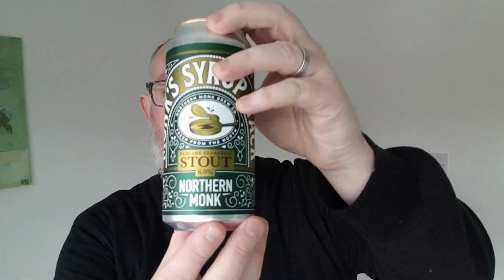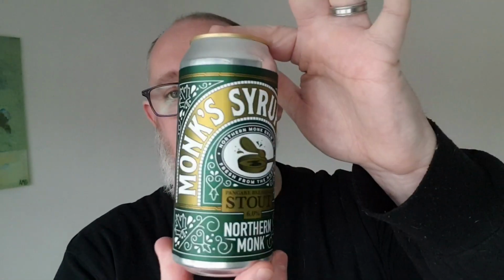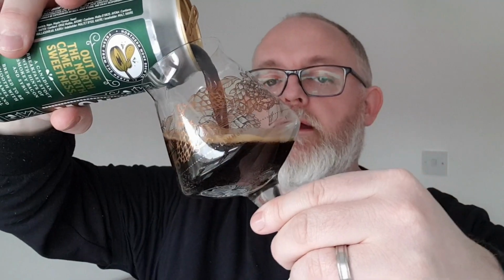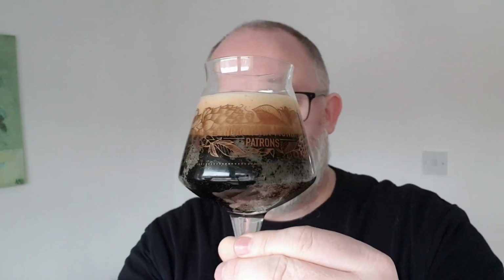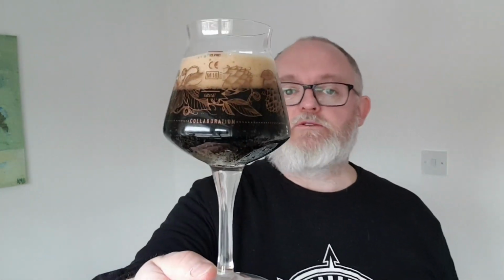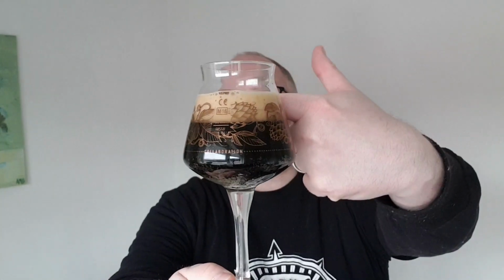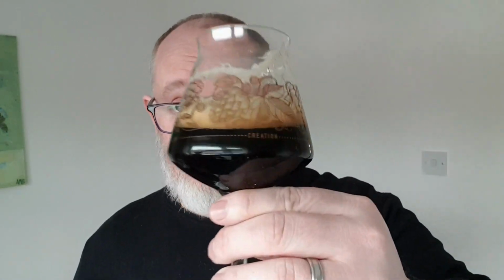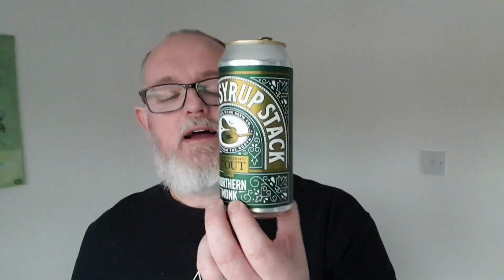Beer Dad#2440 Northern Monk Monks Syrup Stack Pancake Breakfast Stout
Northern Monk Monks Syrup Stack Pamcake Breakfast Stout review